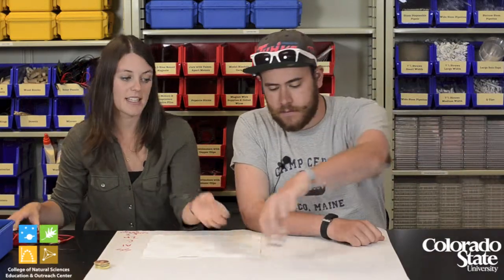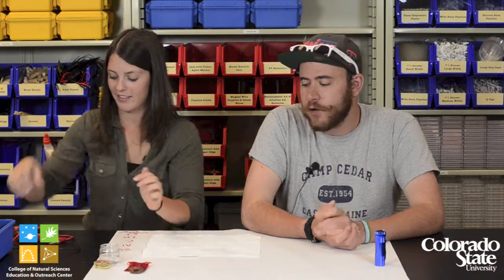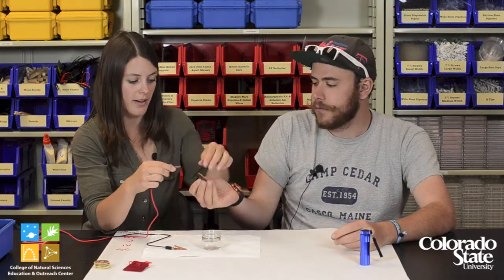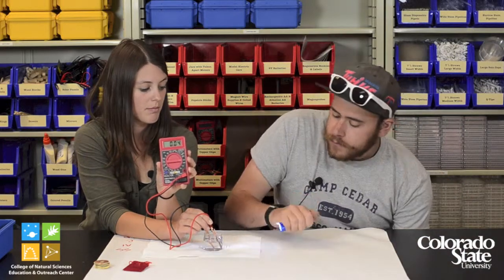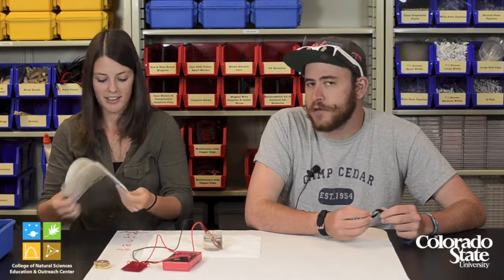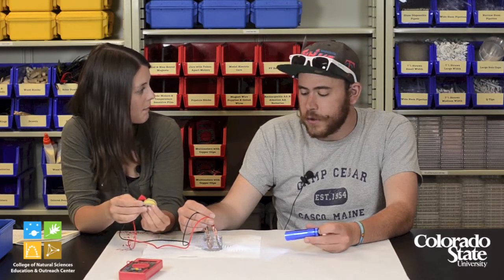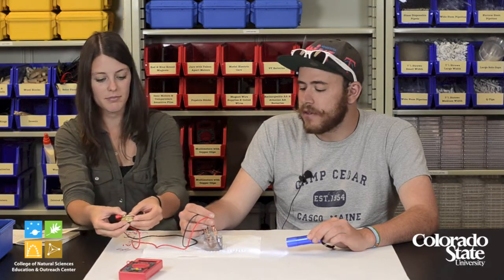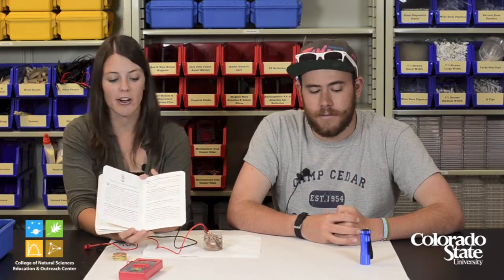CSU's College of Natural Sciences Education & Outreach Center: Get Energized! STEM Kit (Part 2 of 2)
A teacher guide for the use of the Get Energized! STEM kit in the science classroom.

Colorado State University's College of Natural Sciences Education & Outreach Center is an incubator for innovation in STEM education. The center serves both CSU and K-12 students and faculty through a wide variety of programs. A common thread that weaves through all of the programs is increasing the quality, quantity, and diversity of students in STEM disciplines. Particular emphasis is on finding new ways to promote scientific creativity and innovation, attributes essential for global competitiveness in the 21st century. Many of the programs focus on providing authentic scientific research experiences for both learners and teachers.